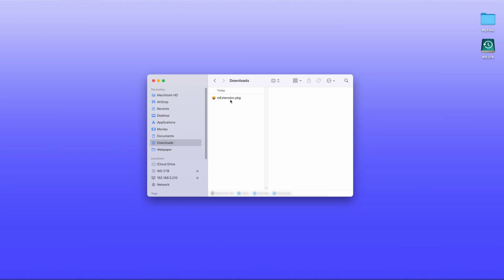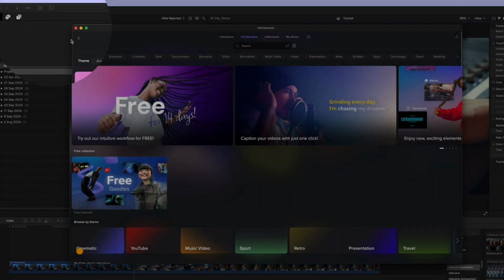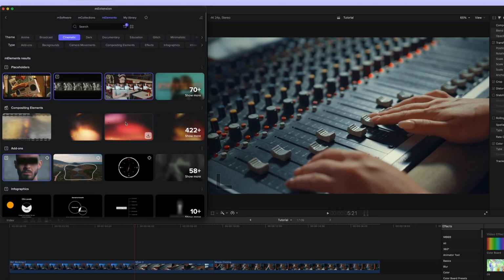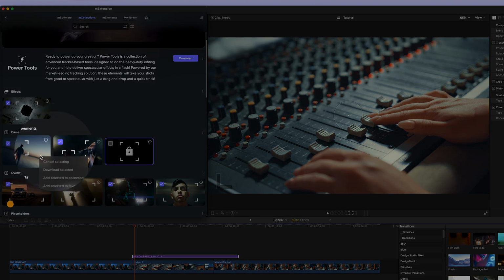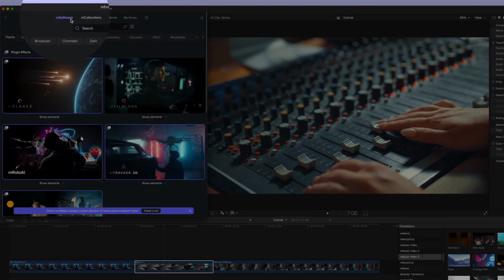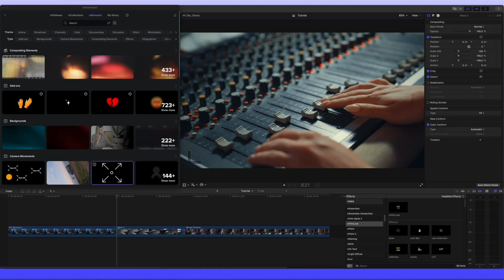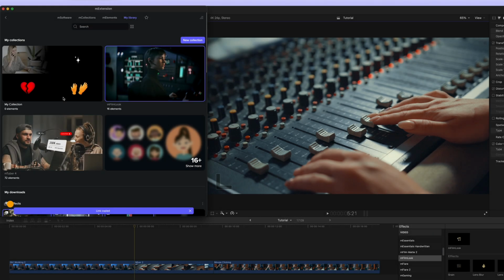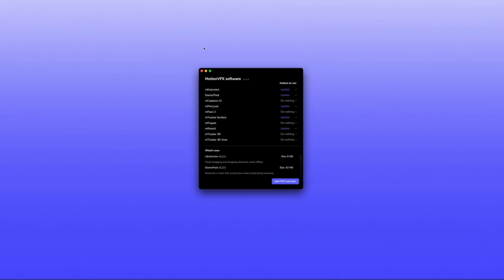Revolutionize your editing’s creative flow — mExtension tutorial — MotionVFX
In this tutorial video, we'll explore how mExtension seamlessly integrates a massive library of our elements directly into your timeline. Discover how to effortlessly enhance your projects with high-quality visuals, transitions, effects, typography and more — all without leaving your workspace. Get the know-how on the workflow with your new go-to tool for creating stunning visual content quickly and efficiently. Learn how to unlock the full potential of your video editing!